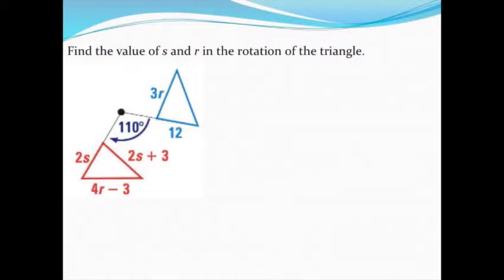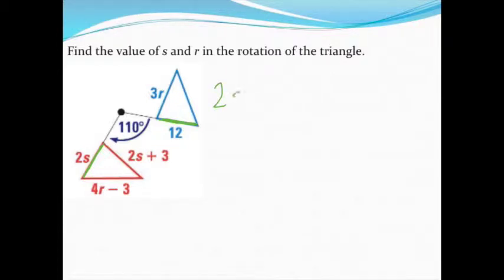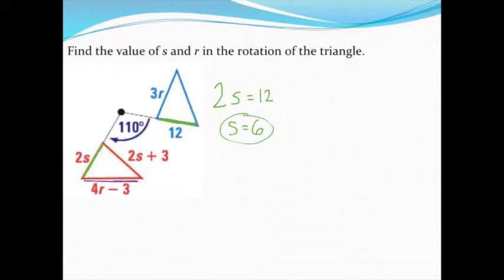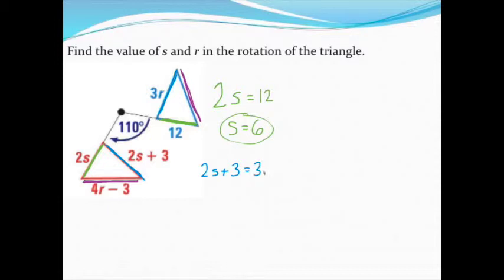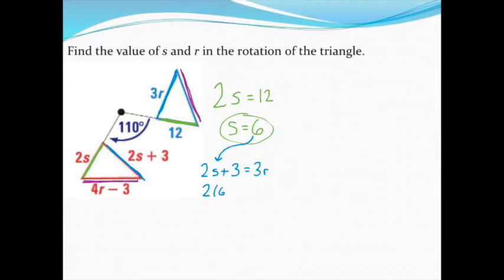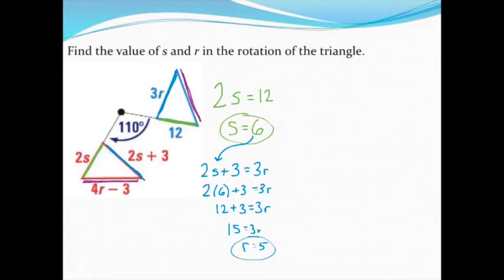Using rotations to find missing variables